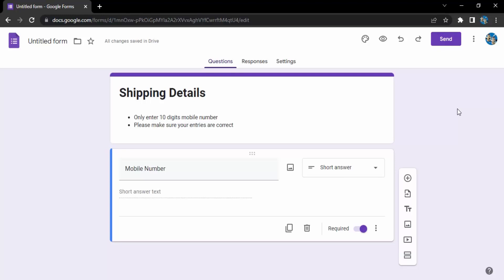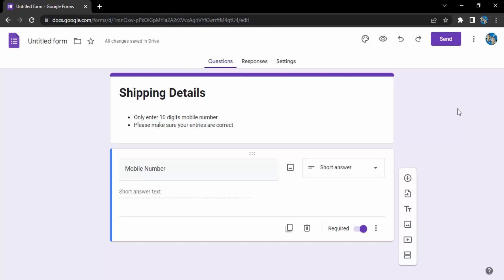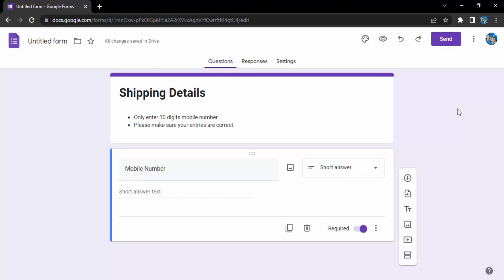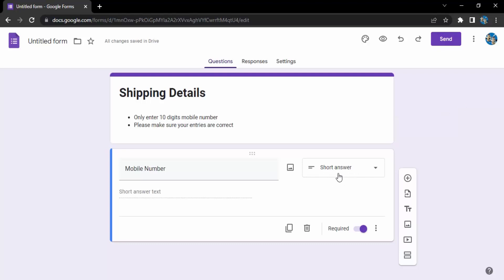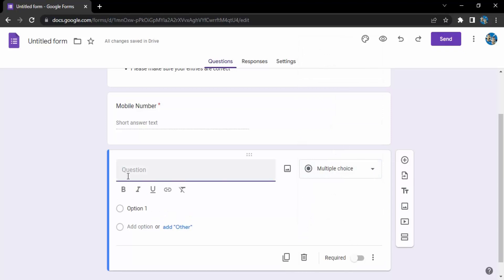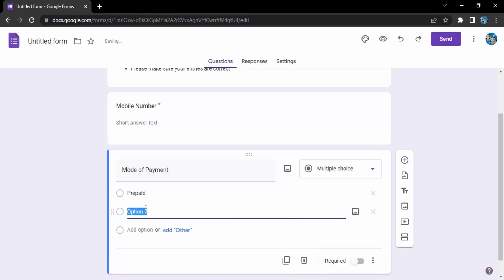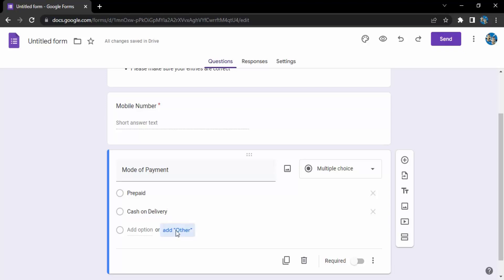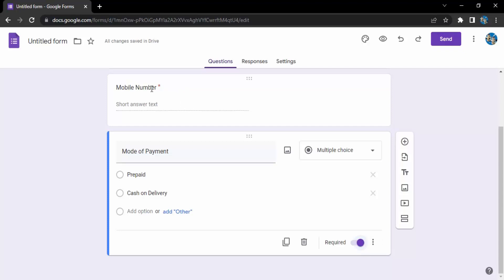How to Add Multiple Choice Questions to your Microsoft Form question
In this video I am going to show How to Create a select all that apply question in Microsoft Forms Quiz.